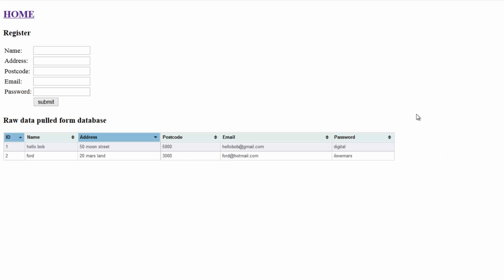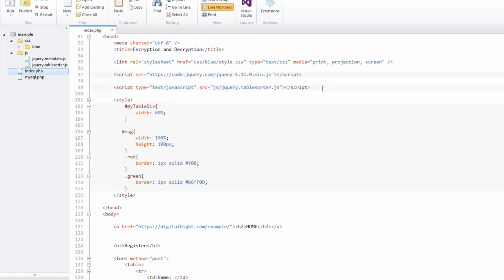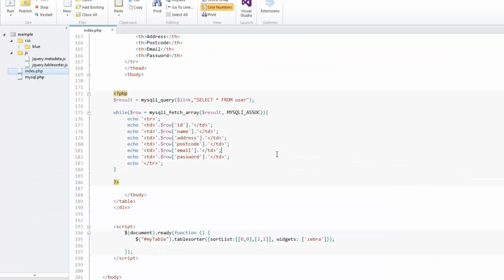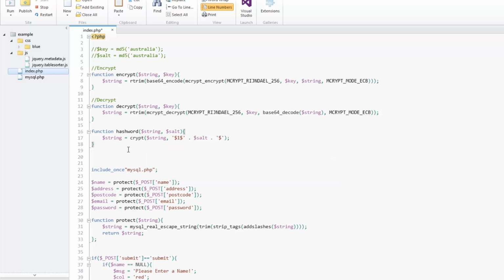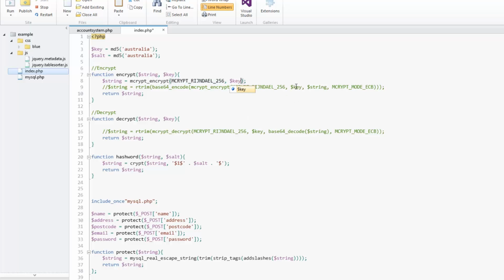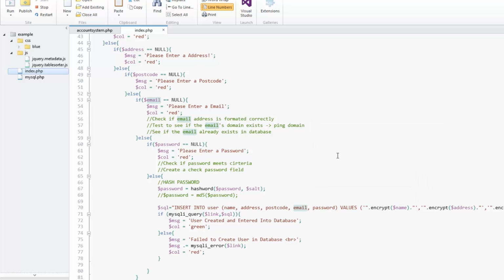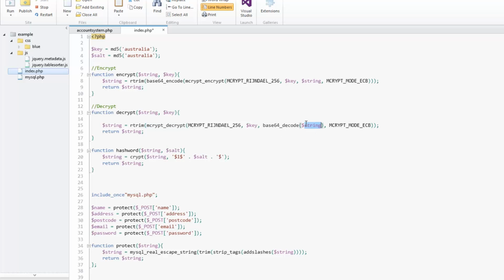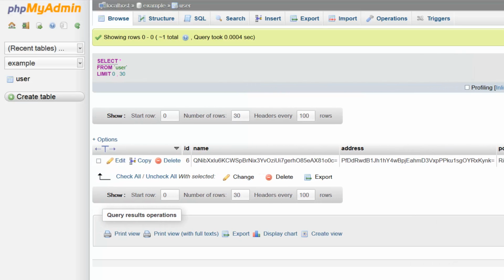Encrypt Decrypt Hashing - PHP & MYSQL - Protect your data in your database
Databases are becoming vulnerable to hacking and other means of attack.

Continue learning about MySQL

$100 Free credit to spend at Digital Ocean when you sign up using the

Please protect the sensitive data in your system. I will show you a couple simple methods to start protecting your database.
Update: This method is now out of date, please search for newer solutions.